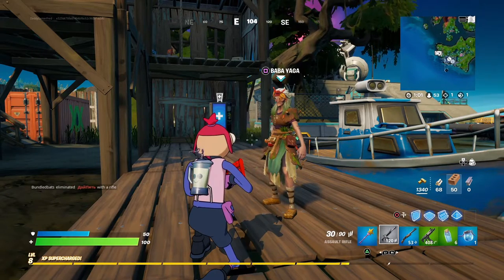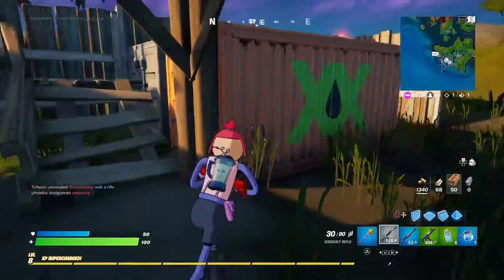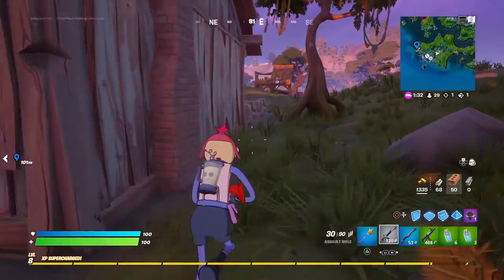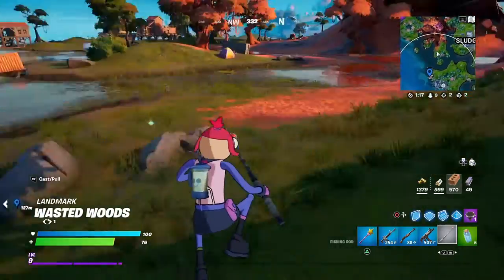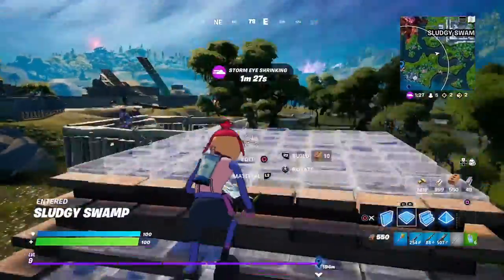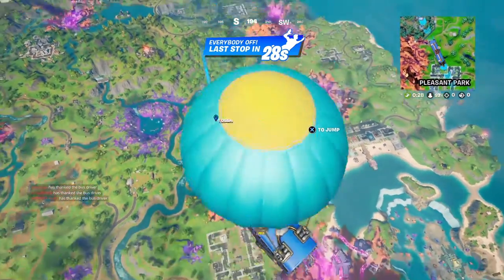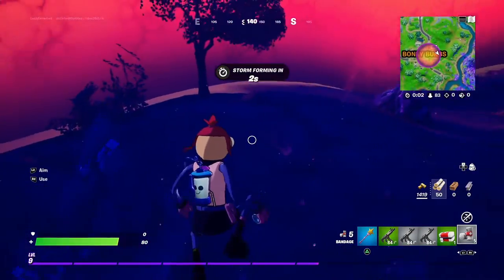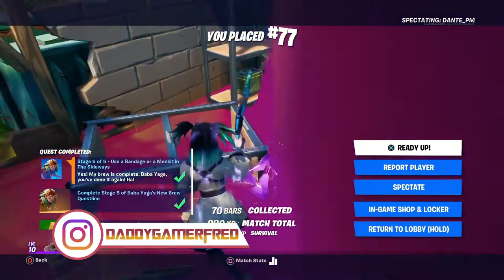Baba Yaga Challenges Guide - How to Complete the New Brew Questline (Fortnite Season 8)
Chapters:
00:00 Intro
01:33 Mark a Medkit, a Bandage, and a Small Shield Potion (3)
03:11 Use any of the Services of a Mending Machine (1)
03:36 Consume Foraged Items (4)
04:40 Restore Health with a Fish (1)
06:27 Use a Bandage or a Medkit in The Sideways (1)
11:00 Outro

Nintendo Switch Friend Code : SW- 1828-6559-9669
PSN : DaddyGamerFred
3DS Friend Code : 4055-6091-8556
Pokèmon G0 Trainer Code : 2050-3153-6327